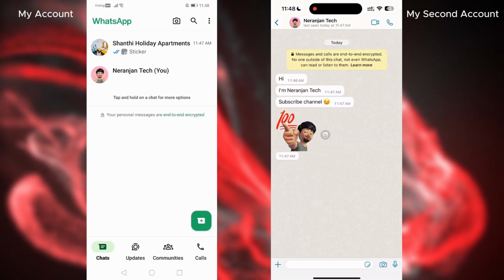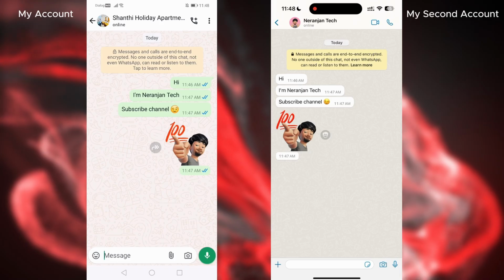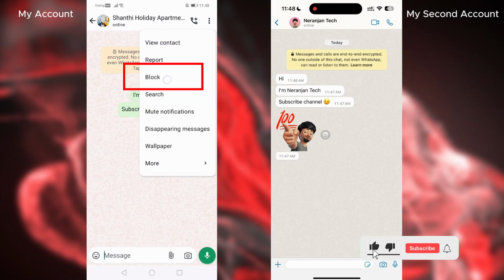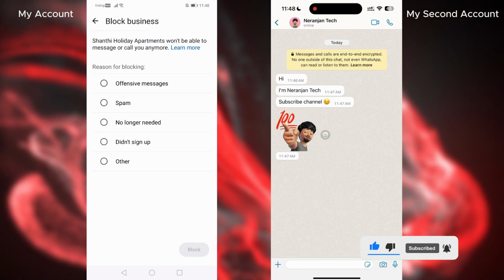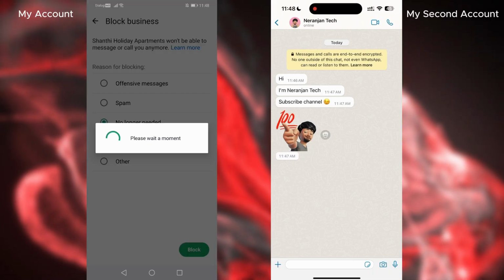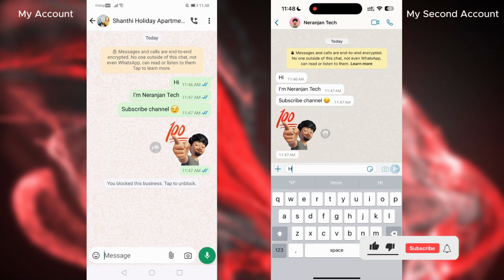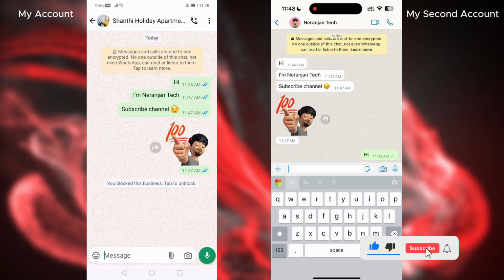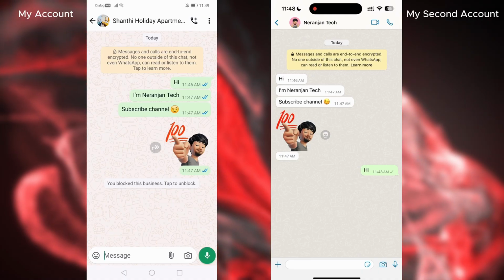How to Block Contacts on WhatsApp (Quick and Simple Guide)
This video explains how to block contacts on WhatsApp. You will learn how to open the privacy settings, block anyone from messaging or calling you, and remove a contact from your chat list if needed. These steps work on both Android and iPhone.

📌 You will learn:
🚫 How to block a contact on WhatsApp
⚙️ Where to find the blocking options
📱 How blocked contacts appear in WhatsApp
🔧 How to fix blocking not working
💡 Tips for managing unwanted messages